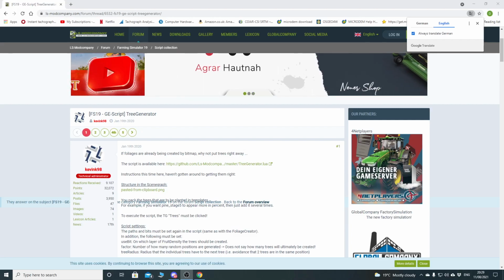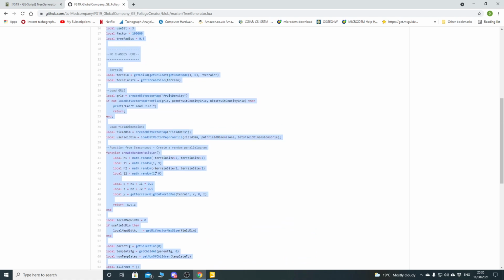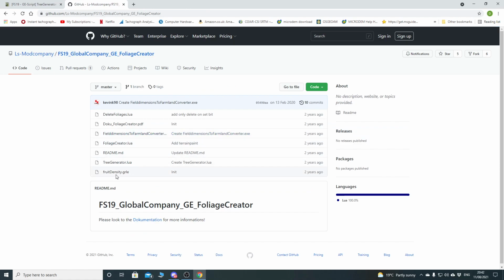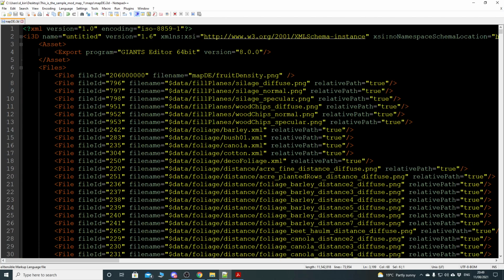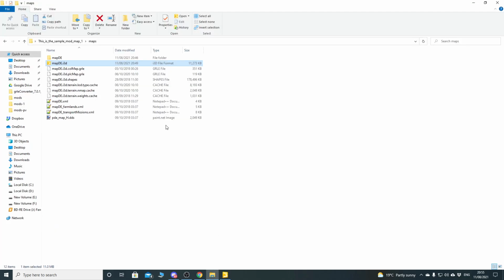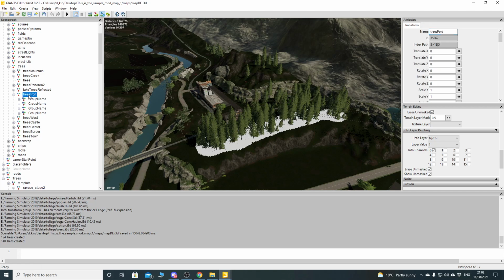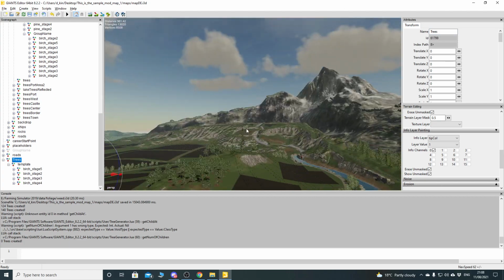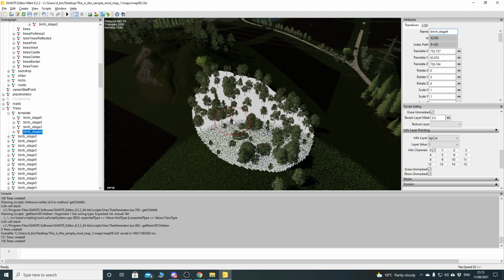FS19 Tree generator script for Giants Editor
How to setup the script & use it.